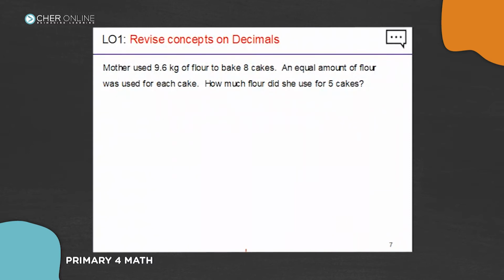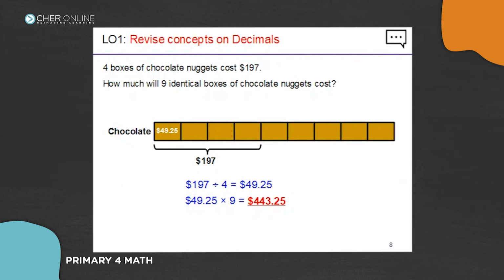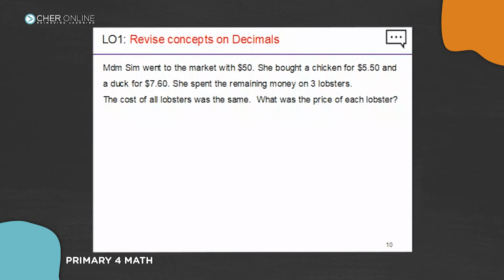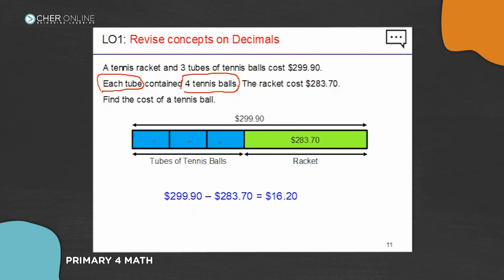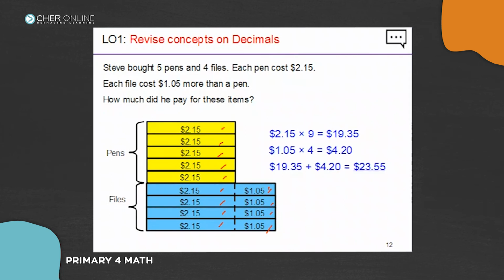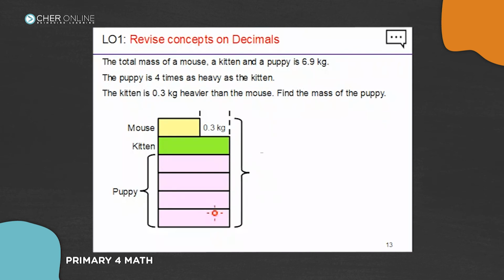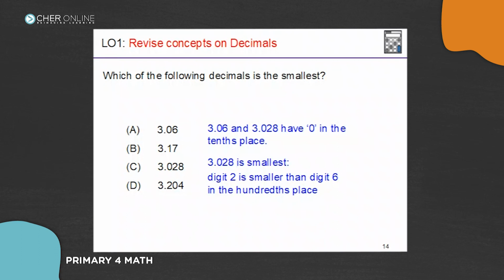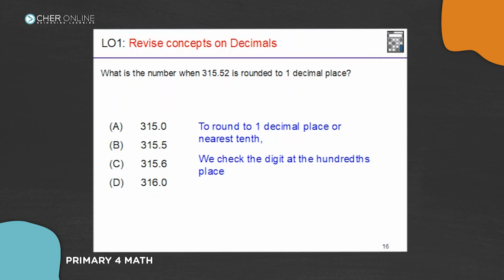How to revise concepts on Decimals | P4 Maths | TCHER Online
How to revise concepts on Decimals

For this lesson, help yourself with some questions on how to revise concepts on Decimals.